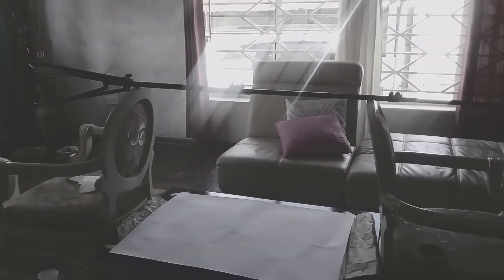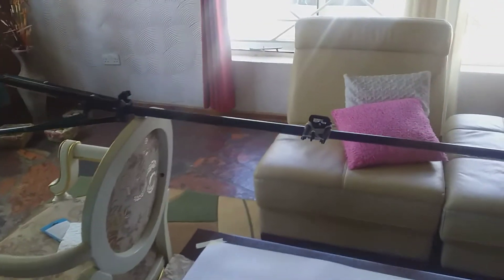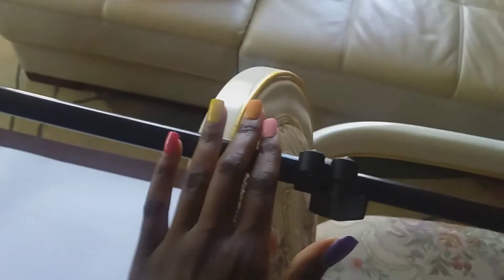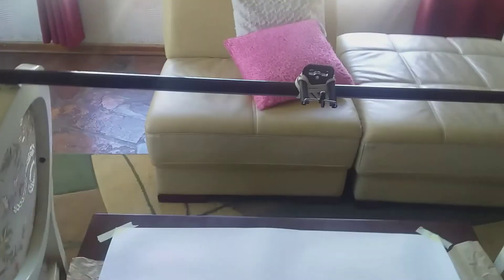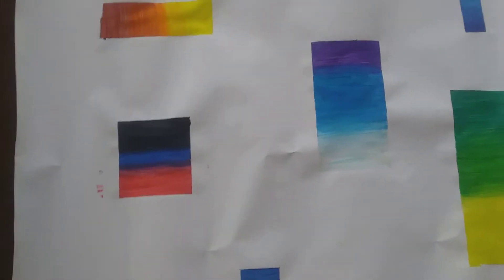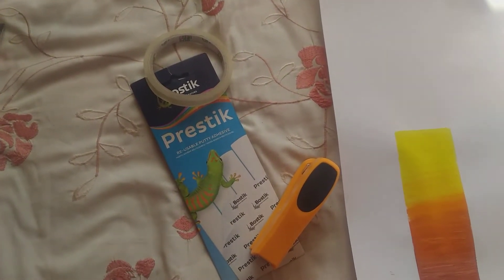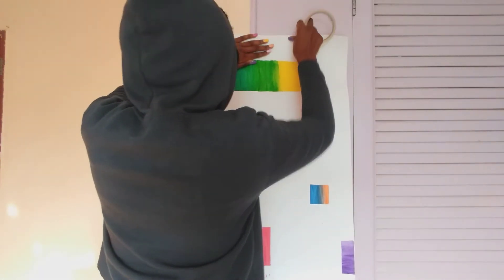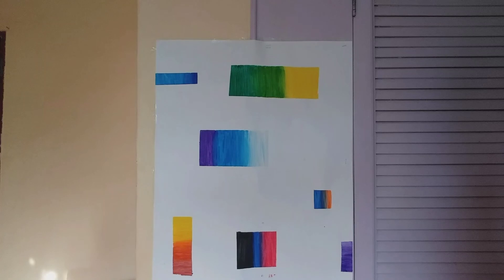Repainting my background| DIY stuff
It's Wednesday!!! And I'm painting again 😁😳🤡🤭

Turn on your post notifications to get an alert whenever I upload😊😊

Music💃:
*Classic by Joakim Karud